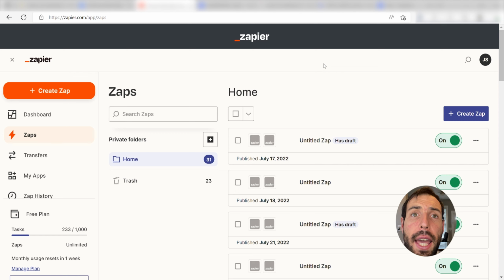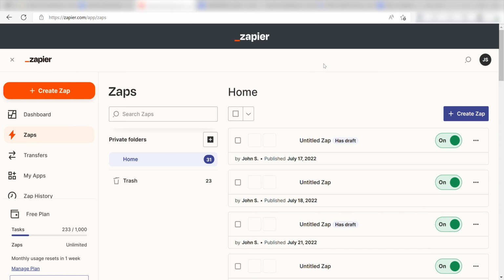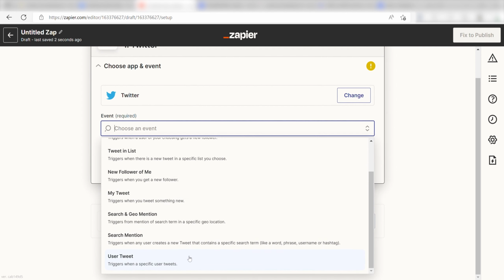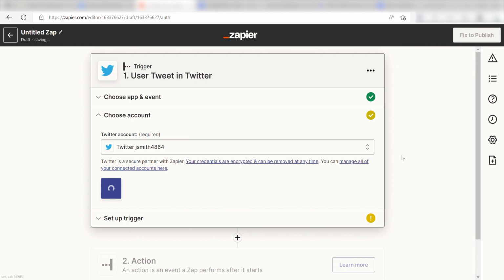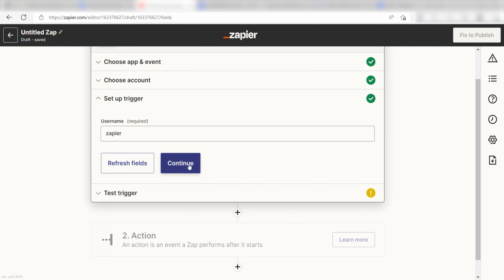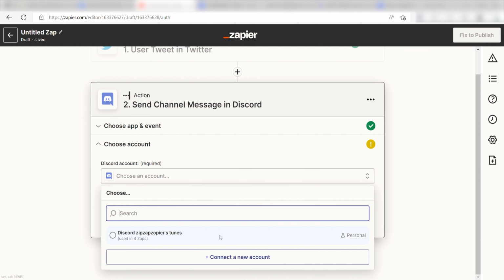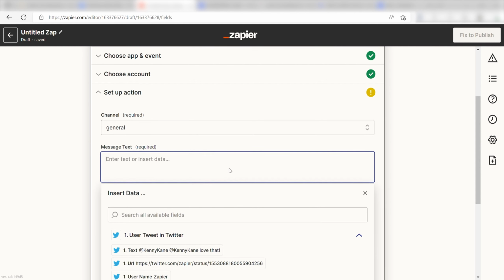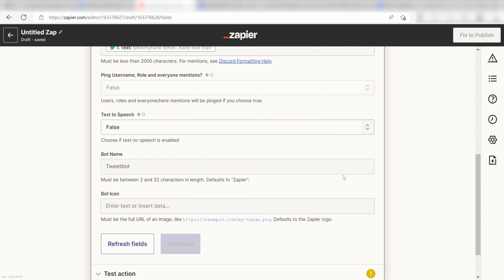How to Connect Twitter with Discord - Easy Integration Tutorial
Do you want to connect Twitter to Discord? Then this easy integration tutorial is for you!

Zapier is a no-code automation tool that empowers you to automate your work across 5,000+ apps—so you can move forward at growth speed. Spend less time on busy work and more time focused on what matters most.